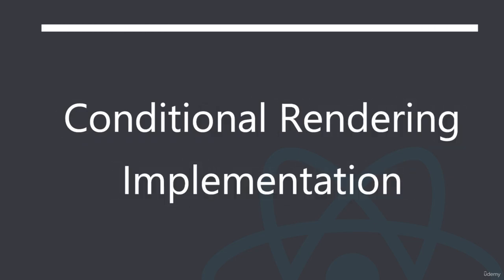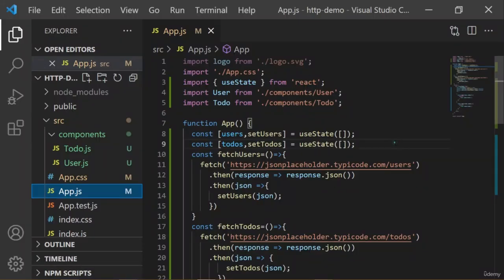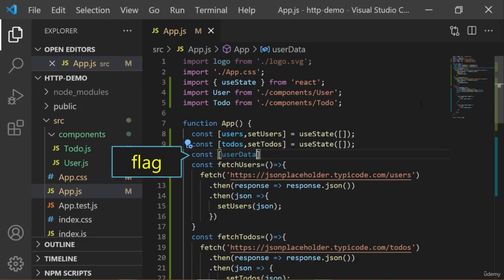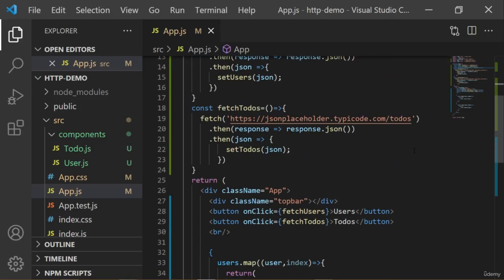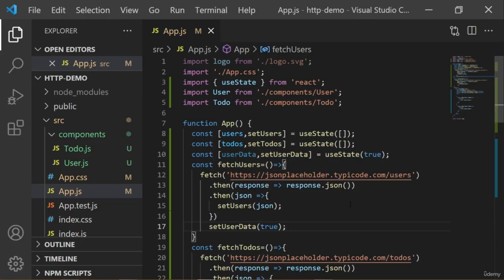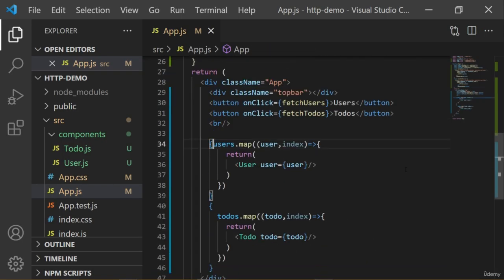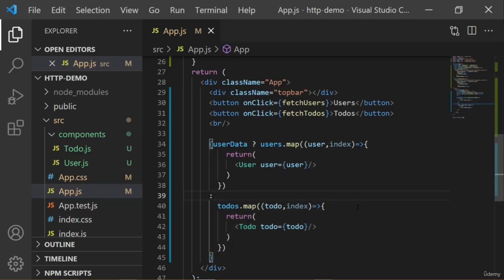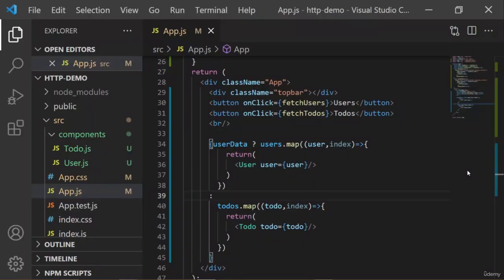How to Use Conditional Rendering in React | Real-World Examples Explained ✅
✅ Description (SEO-Optimized):
Learn how conditional rendering works in React with real-world implementation examples! In this video, you'll understand when and how to show different UI elements based on state, props, or logic — a common question in React interviews and essential for clean UI design.

This is Episode 6 of the React Interview Question Series on ByteTrum, designed to help you master React step by step.

📌 Topics Covered:

What is conditional rendering in React

if/else vs ternary operators

Logical && rendering

Showing/hiding components

Common interview scenarios

🎓 Whether you're a beginner or prepping for interviews, this tutorial breaks it all down in a simple, practical way.

✅ Searchable Keywords (for tags or description):
English:
conditional rendering in react, react conditional rendering tutorial, react if else render, how to show hide component react, react ui rendering logic, frontend interview react question, ternary operator react
Hinglish:,
react mein conditional rendering kaise karein, react js if else condition, react js mein component hide show kaise karein, react ternary operator ka use, react interview question conditional rendering